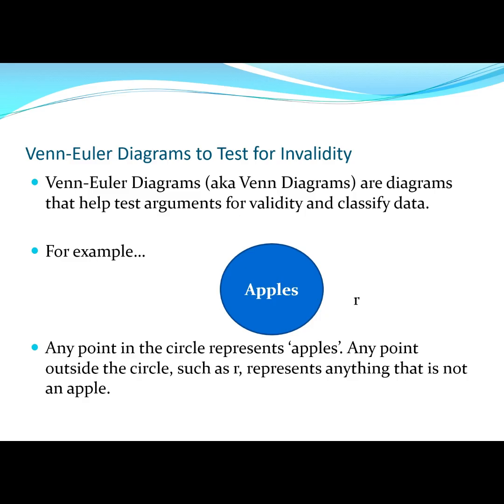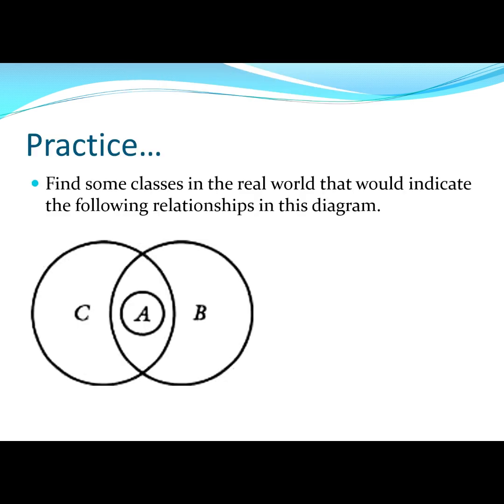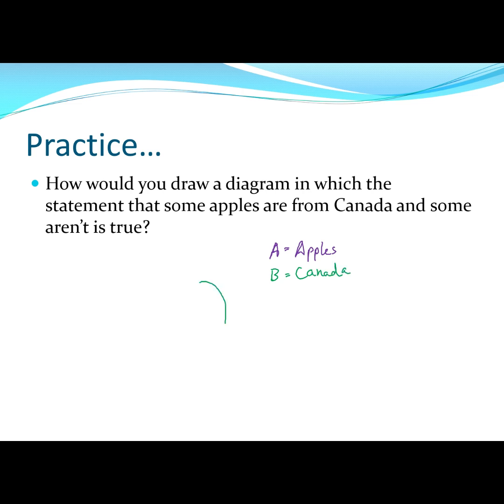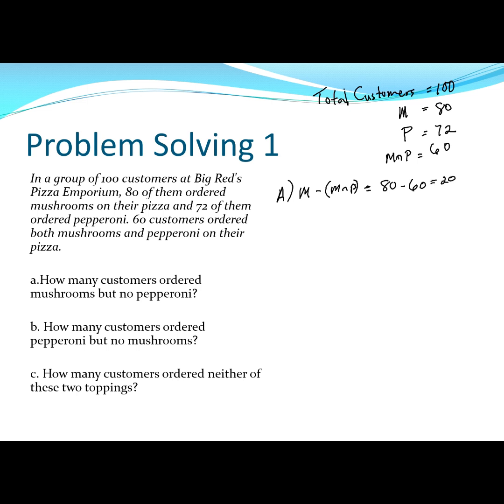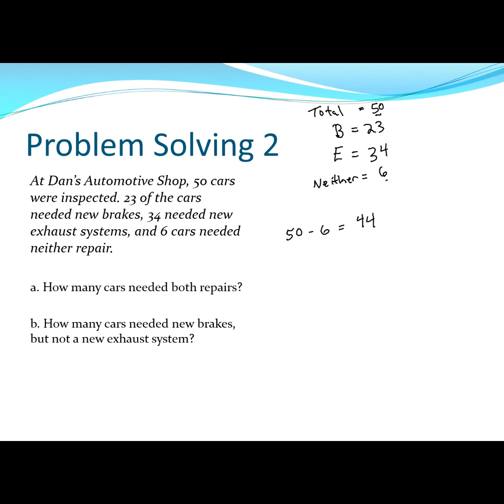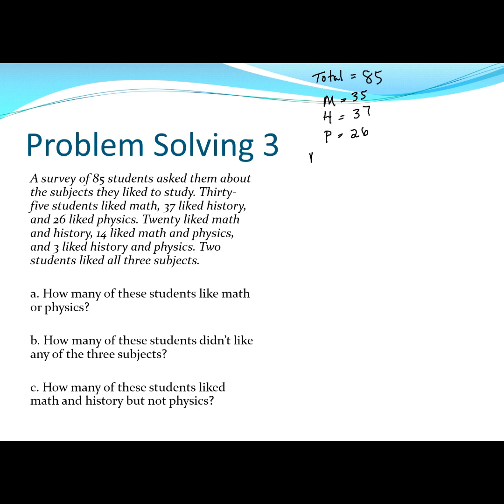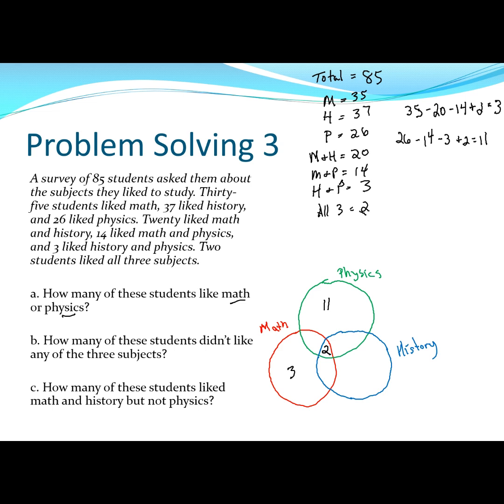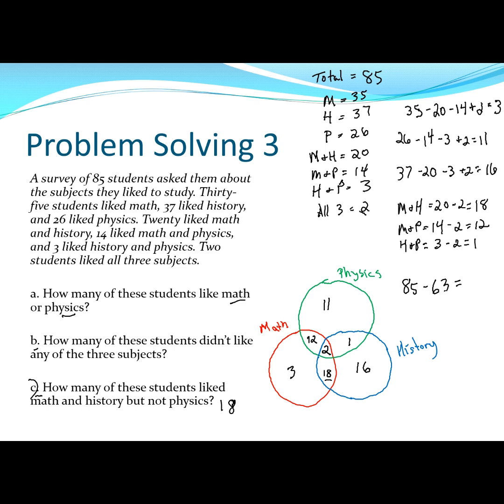Venn Diagrams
Mini-lecture on Venn Diagrams with problem solving exercises to help with critical thinking.